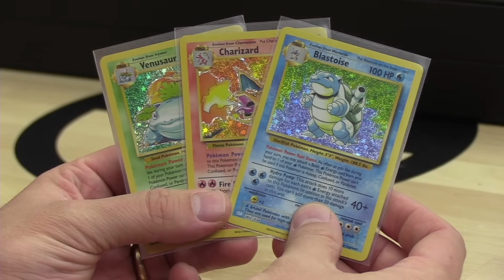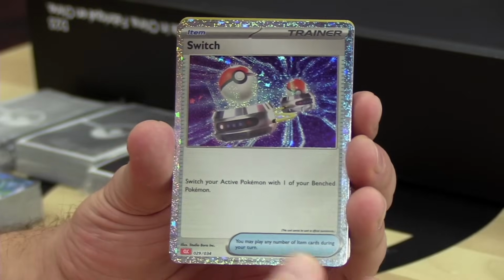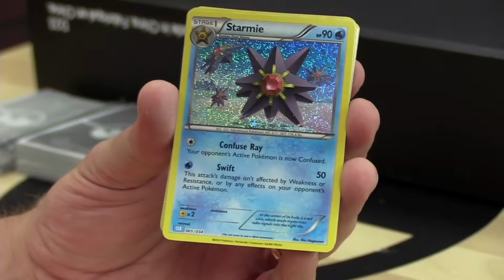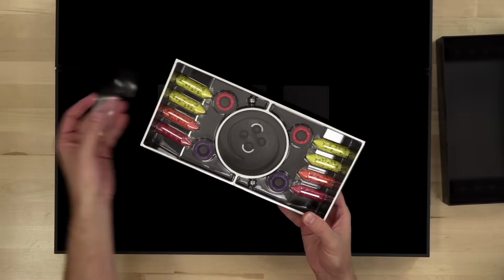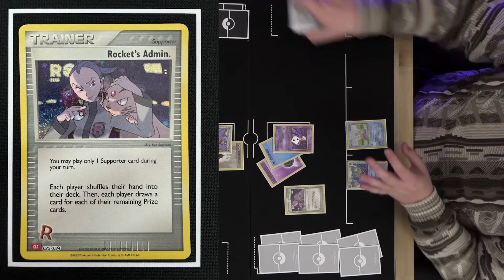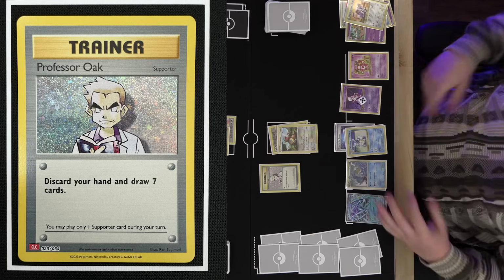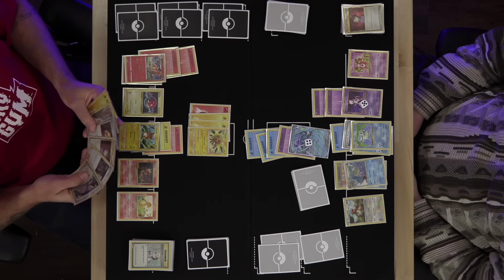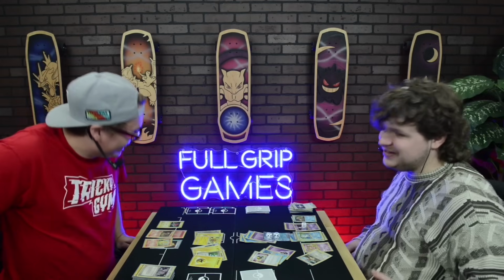I opened and played the most expensive Pokémon TCG product ever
Buy and sell Pokémon cards at Full Grip Games! New Tricky Gym T-Shirts on sale now!

Experience the timeless joy of the Pokémon TCG with Pokémon Trading Card Game Classic—a product designed for fans to enjoy friendly battles anytime and anywhere! Recount the days of Venusaur, Charizard, and Blastoise from Base Set running wild with three specially constructed decks featuring these fully evolved Kanto first partner Pokémon. These decks also feature newly printed cards to go alongside the classics, letting you form new strategies with never-before-seen cards like Ho-Oh ex and Lugia ex.